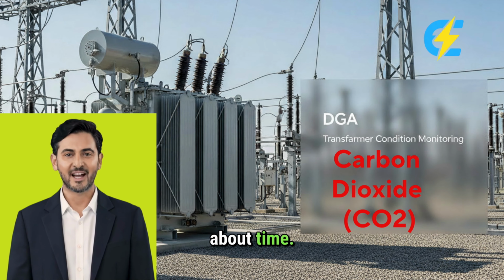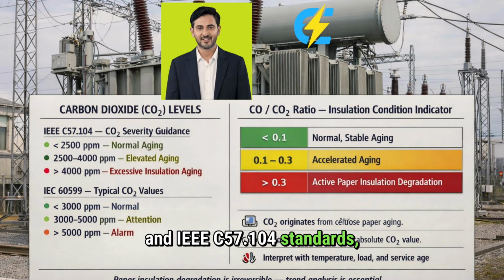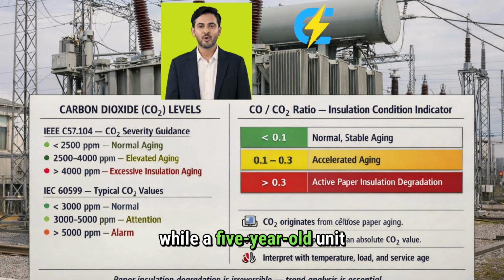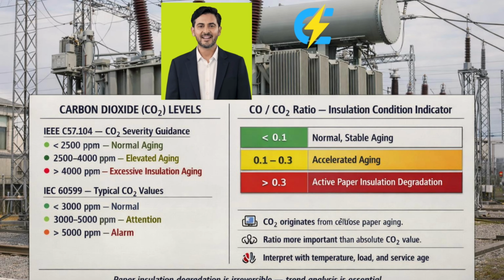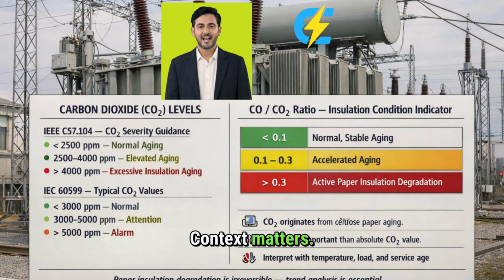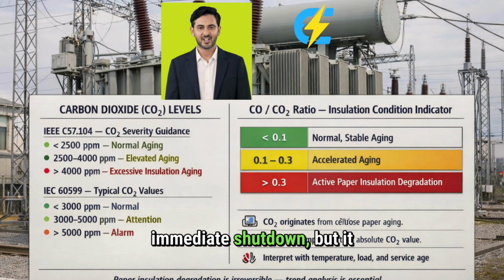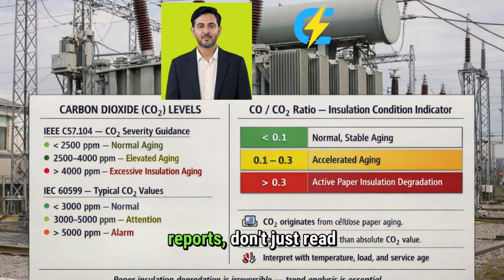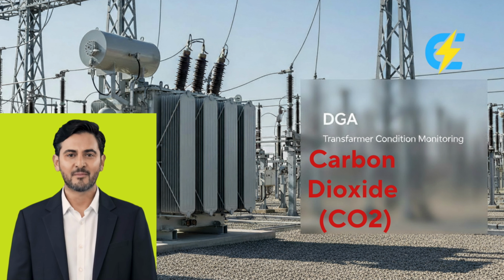Carbon Dioxide (CO₂) in Transformer Oil DGA ⚡ | Paper Insulation Ageing Explained (IEEE/IEC)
Carbon Dioxide CO2 in transformer Dissolved Gas Analysis DGA is a key indicator of paper insulation ageing and is often misunderstood or wrongly ignored.

In this video, you will clearly understand CO2 in transformer oil DGA using practical engineering logic.

Why CO2 is generated from cellulose paper insulation
Difference between CO2 and CO and what each indicates
Normal ageing versus accelerated paper degradation
Importance of the CO2 to CO ratio and what is healthy or dangerous
How temperature, moisture, oxygen and loading affect CO2
Why high CO2 alone is NOT a trip decision
When rising CO2 becomes critical using trend based judgement
Practical actions such as trending, moisture check, furan test and thermal review
Common mistakes engineers make while interpreting CO2

This video is part of the Transformer DGA Gas by Gas Master Series for utilities, OEMs, EPCs and reliability engineers worldwide.

Comment your DGA values and observations.

🔹 WHAT IS CARBON DIOXIDE IN DGA

Carbon Dioxide written as CO2 is a gas generated mainly from cellulose insulation ageing.

As per IEC 60599 and IEEE C57.104, CO2 is produced when paper insulation ages slowly and naturally over time.

Unlike CO, CO2 is more associated with long term ageing and not sudden damage.

CO2 generally represents ageing history rather than an active fault.

🔹 WHY DOES CO2 FORM

CO2 forms due to normal transformer operation over many years
Elevated operating temperatures
Oxygen driven oxidation of paper
Moisture assisted ageing

Every transformer generates CO2.
The real question is how much CO2 and how it compares with CO.

🔹 STANDARD INTERPRETATION OF CO2 ALONE

Typical industry interpretation based on IEC 60599:

Normal condition: CO2 below 3800 ppm
Caution zone: CO2 between 3800 and 14000 ppm
High ageing level: CO2 above 14000 ppm

Important clarification:
High CO2 alone does NOT mean immediate danger.
It often reflects transformer age.

🔹 WHY CO2 ALONE IS NOT SUFFICIENT

A transformer can show high CO2 with stable operation and no active fault.

Therefore experienced engineers always calculate the CO2 to CO ratio.

🔹 CO2 TO CO RATIO (MOST IMPORTANT)

This ratio shows how paper insulation is degrading.

Typical industry interpretation:

CO2 to CO greater than 10
Indicates normal or slow ageing and generally healthy insulation

CO2 to CO between 3 and 10
Indicates accelerated ageing due to thermal or moisture stress

CO2 to CO less than 3
Indicates severe insulation degradation and high risk condition

This ratio is more powerful than individual gas values.

🔹 ENGINEERING INTERPRETATION USING REAL CASE LOGIC

Case 1
High CO2 with high ratio above 10 and stable CO
Indicates old but healthy insulation with no urgent action required

Case 2
Moderate CO2 with ratio falling over time
Indicates ageing acceleration due to moisture or thermal stress
This is a planning signal, not a panic signal

Case 3
CO rising fast while CO2 is stable or slowly rising and ratio drops below 3
Indicates active paper degradation, rapid DP reduction and high failure probability

🔹 WHAT TO DO IF THE RATIO DROPS

Correct engineering actions include:

Investigate moisture condition including oil moisture and paper moisture estimation
Review operating temperature and continuous overload conditions
Increase DGA frequency and focus on ratio trend
Plan insulation life assessment using DP or end of life modelling

CO2 to CO ratio helps decide timing, not panic.